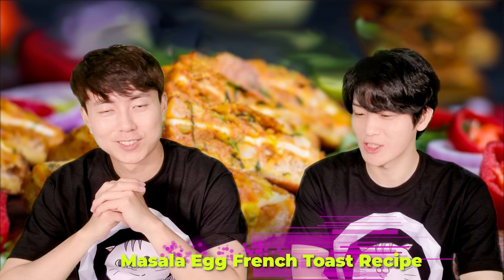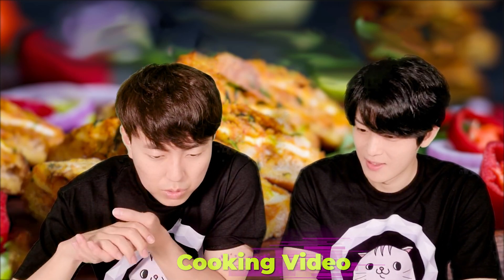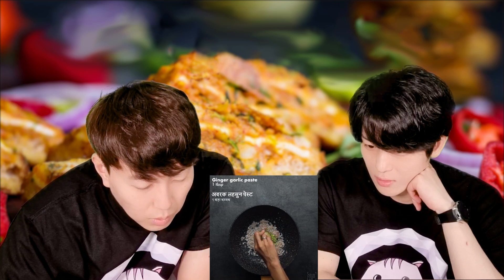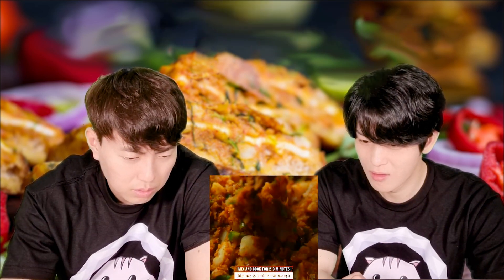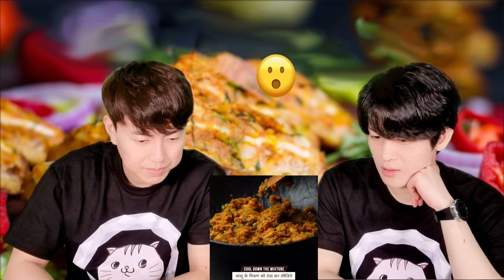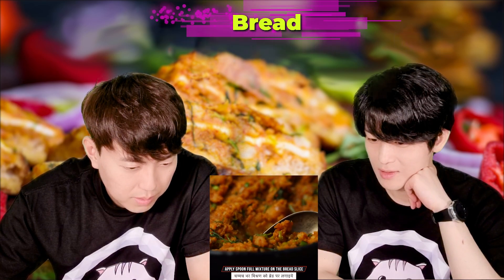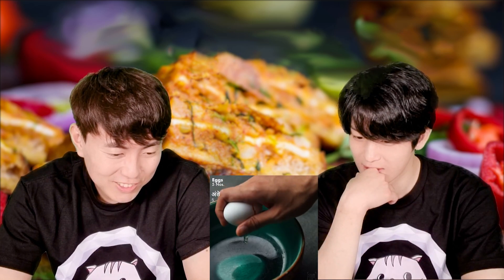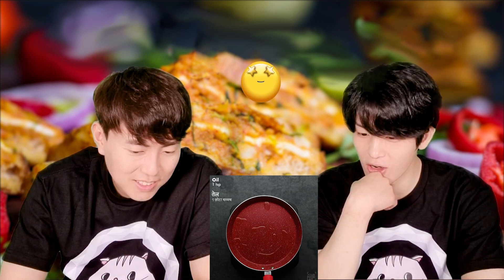Koreans React to Indian Style French Toast | Masala French Toast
➡️ Follow KD's Official Facebook Page!